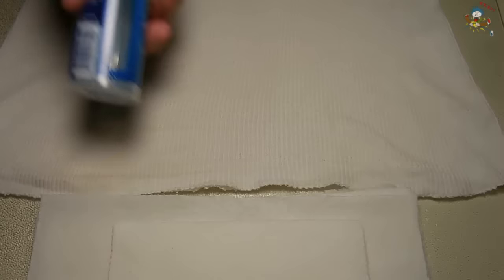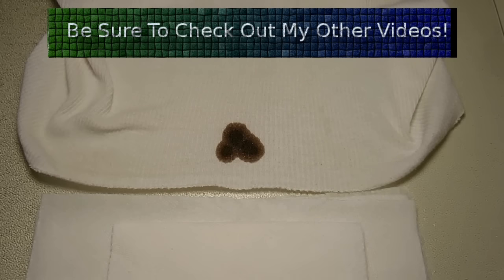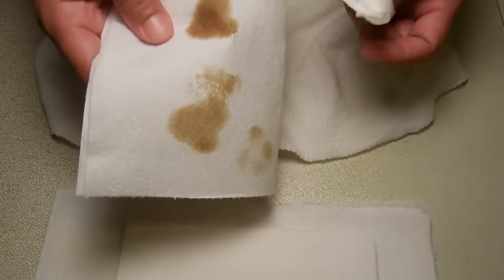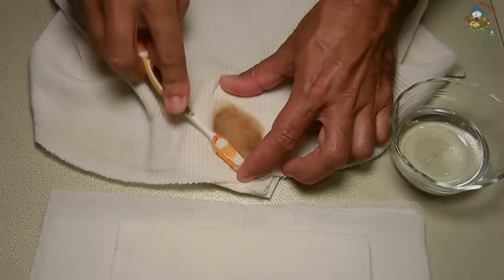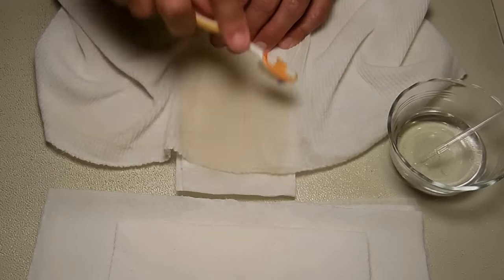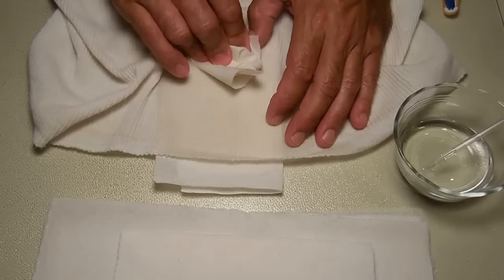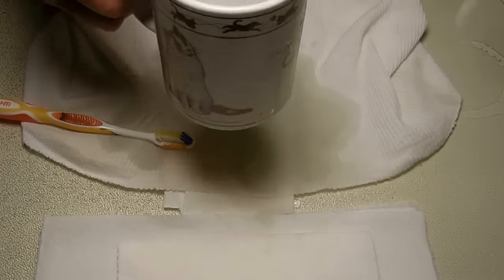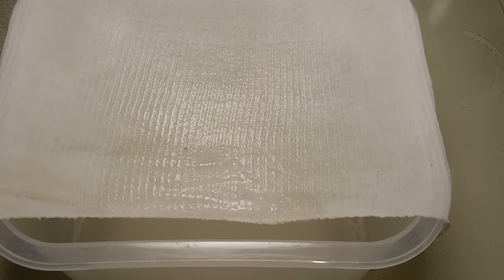How To Easily Remove Oil From Fabrics/Clothing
A great tip for mechanics. Learn the best way to remove new or used motor oil from virtually all clothing/fabrics, as well as food oils without the use of expensive laundry products which usually do not remove all the oil. ALWAYS test on an inconspicuous area first! Excessive brushing on colored fabrics can result in a faded area once the oil has been removed. Always use a VERY soft tooth brush, and blot the fabric more to avoid that problem.

**For GREAT deals(Usually cheaper than EBAY) on neodymium magnets, Fidget Spinners, electronics, drones, automotive tools, household items, phone accessories, locksmith tools, & much more, please visit the link below and SAVE IT AS A BOOKMARK on your computer or smartphone to Banggood for future purchases. (Your purchase supports my channel!)